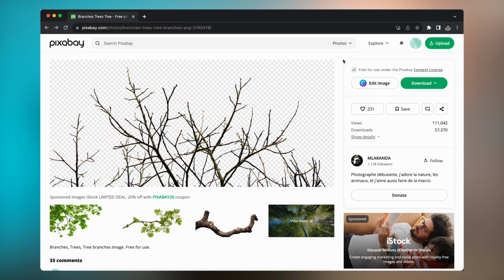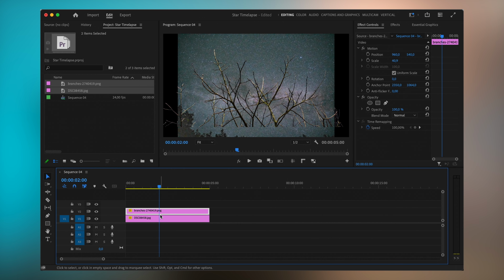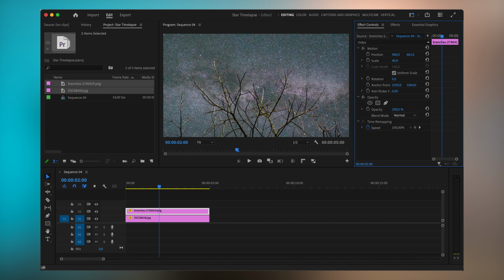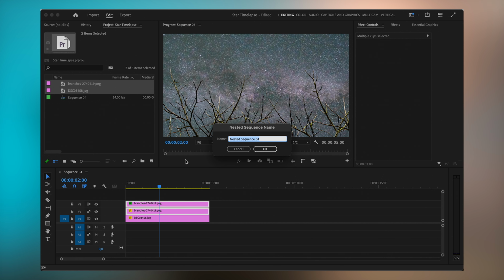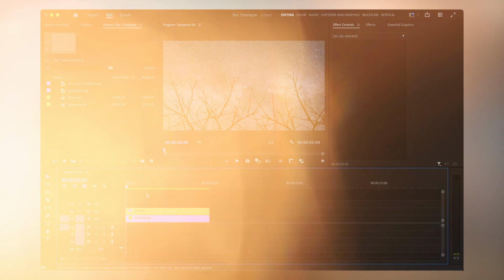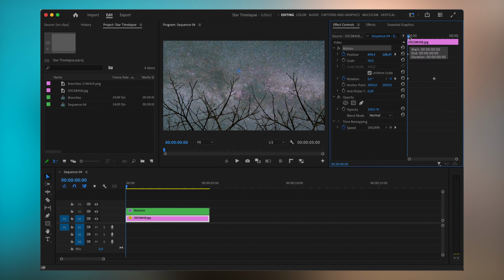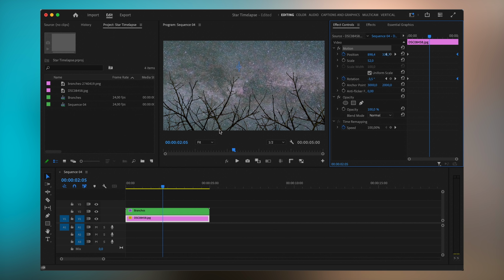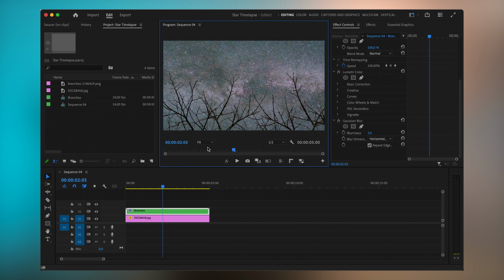FAKE A Starlapse In Premiere Pro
Hey guys, this summer I took a picture of a Milky Way and in this video I'm gonna show you how to turn it into a timelapse video.

Enjoy the tutorial and if you have any questions feel free to post them in the comments section down below!